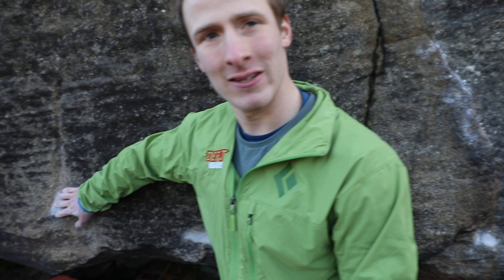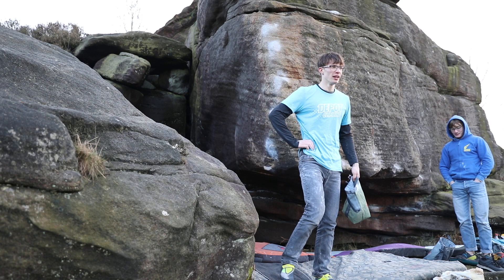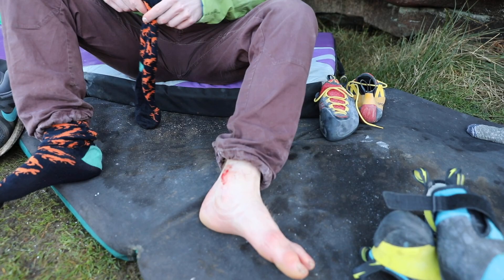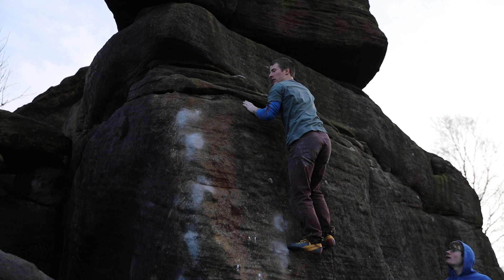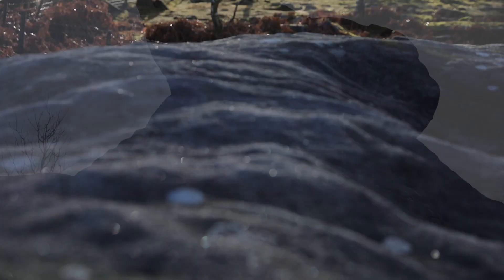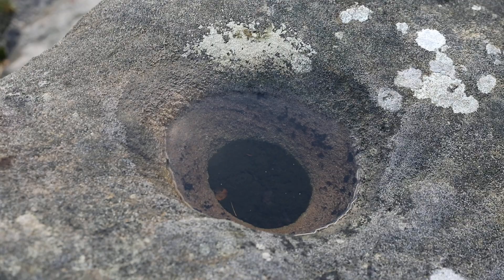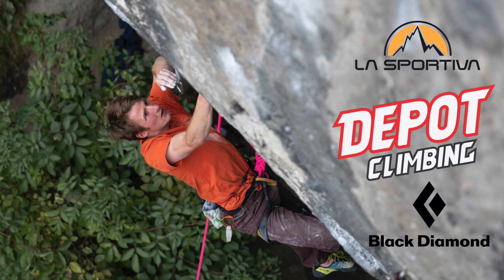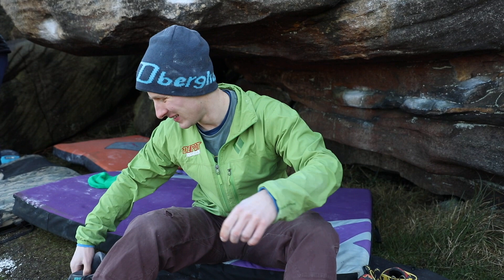Episode 3: 'Full Power' Bouldering at Gardom's Edge.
Full power, bouldering at Gardom's Edge. Mat, Alex and Pete get shown who's boss by this micro classic of the Peak District “Full Power” and only one will leave with the send!